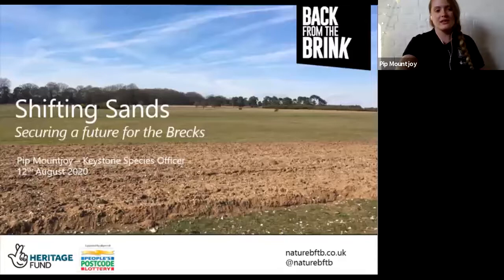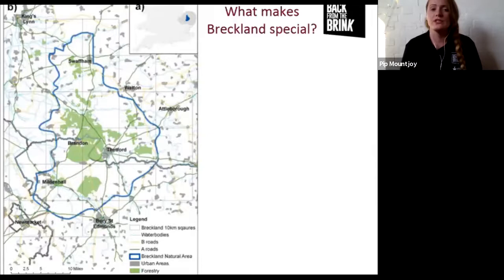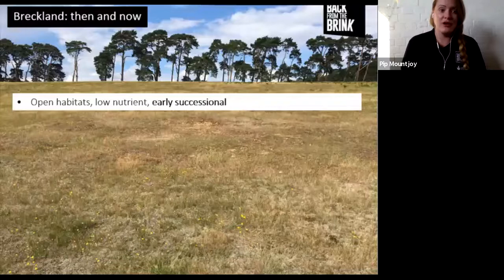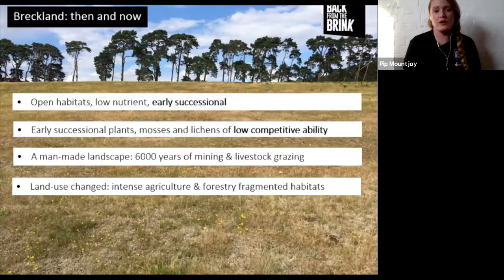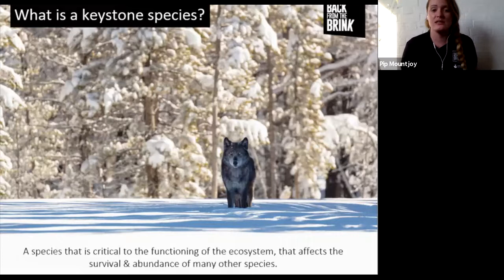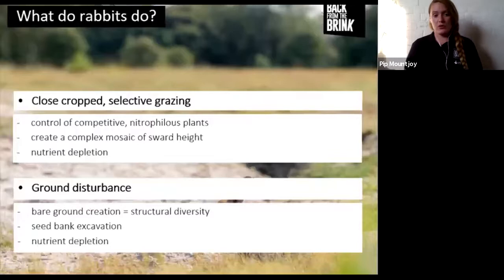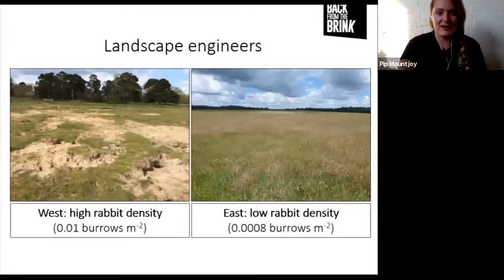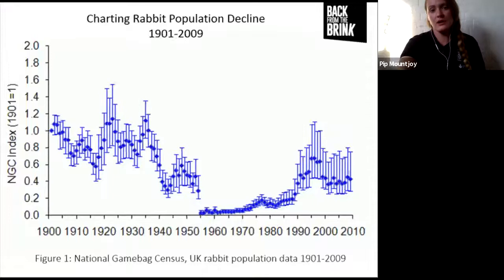Shifting Sands: Exploring the Role of Rabbits as Landscape Engineers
Natural History Live by Pip Mountjoy

In this webinar we were joined by Pip Mountjoy, Keystone Species Officer on the Shifting Sands Back from the Brink project. She is working to restore rabbit populations in Breckland. Breckland, spanning much of Norfolk and Suffolk, is one of the most unusual landscapes in England and home to nearly 13,000 species. Shifting Sands is a Back from the Brink project that aims to restore a mosaic of habitats for rare Brecks wildlife. This talk explores the complex role of rabbits in British ecosystems and the part they play in shaping semi-natural habitats.

Useful links:
- Find out more about Back from the Brink and the Shifting Sands project